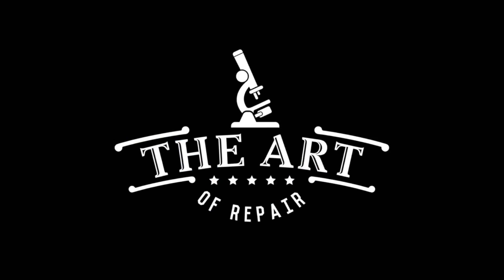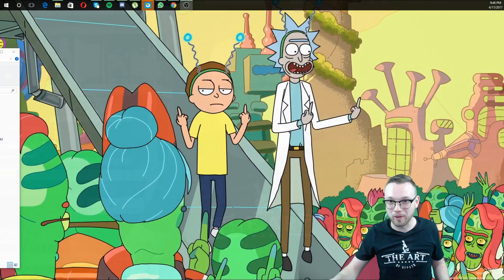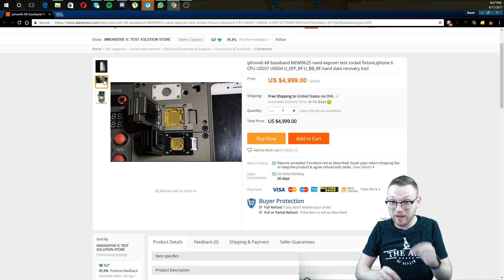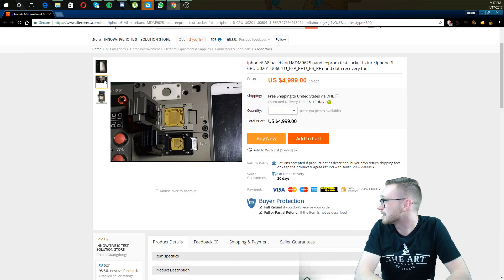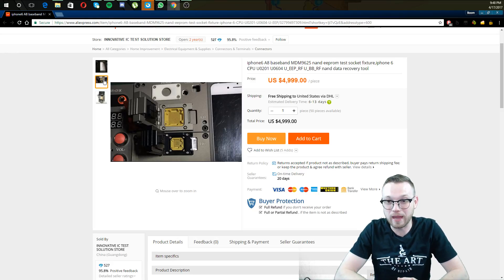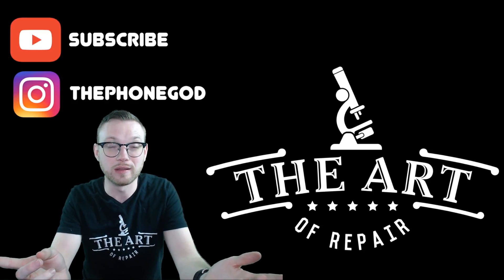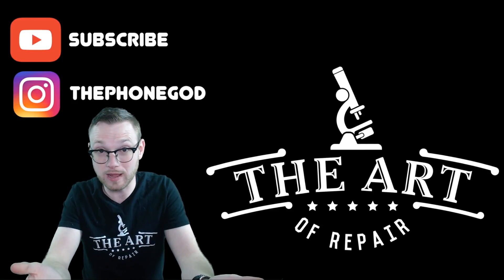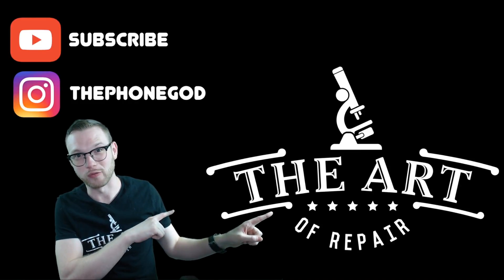EP28 Oh WOW! | The Aliexpress iPhone Data Recovery Unicorn Test Jig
On This Episode of The Art of Repair, Justin shares a super cool Aliexpress find, that has far-reaching data recovery application!